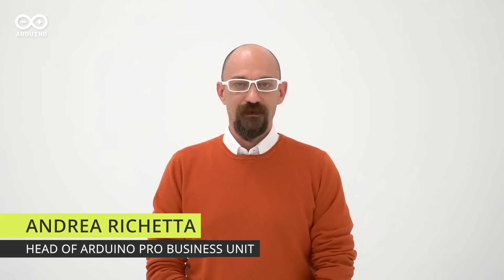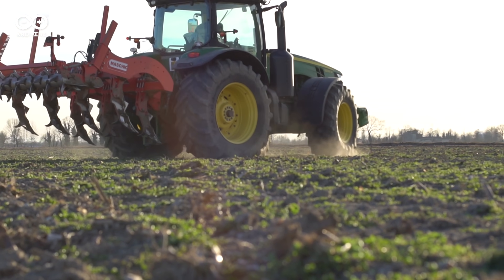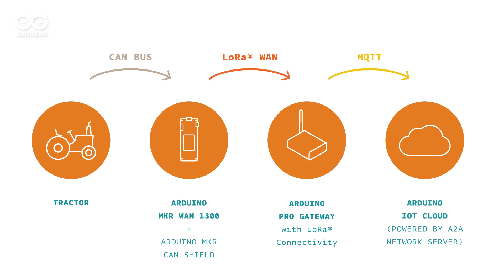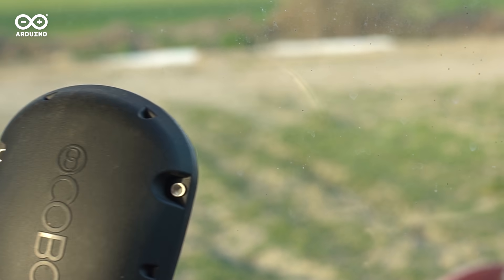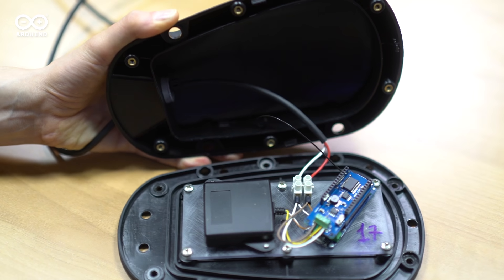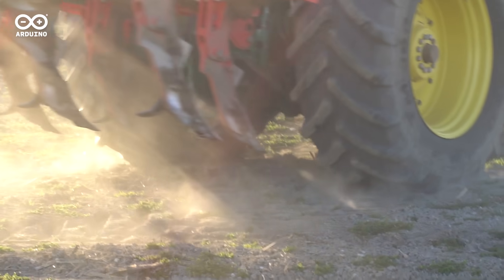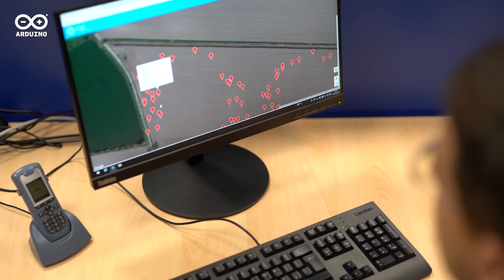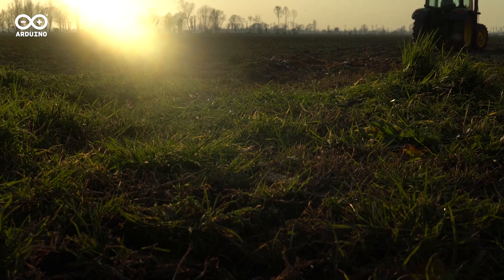Arduino Professional Solutions: COBO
The COBO IoT Tracker is a robust and reliable device that utilizes the modular capabilities of the Arduino MKR family.

COBO was contracted to develop a system to track the activity of snowplow tractor fleets.

Monitoring a fleet of snow plows is a complex process, and it’s not uncommon to miss a street or an entire neighbourhood resulting in severe delays for affected areas. Tracking the GPS position and monitoring the speed of every single tractor in the fleet ensures that the snow plows are reaching every corner of the city and facilitates route planning in a more efficient way. The subsequent improvement in process, resulted in less time taken to clear the streets of snow, reducing both the level of traffic delays and the amount of fuel consumed, with the added benefit of reducing emissions.